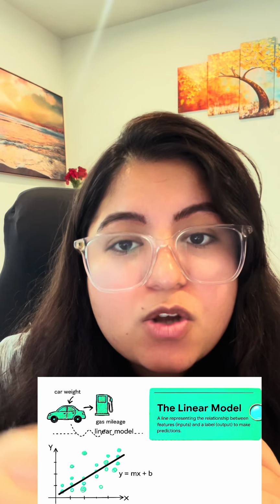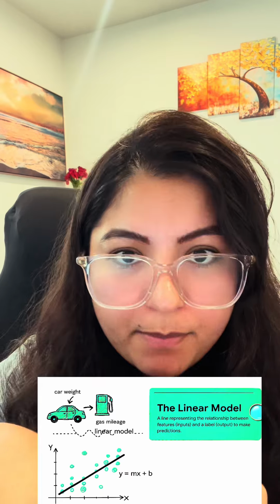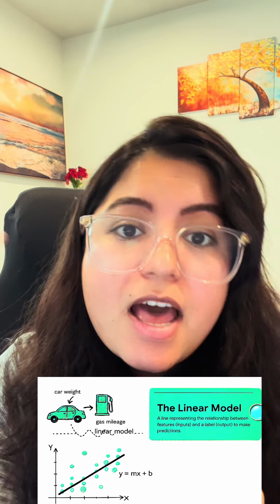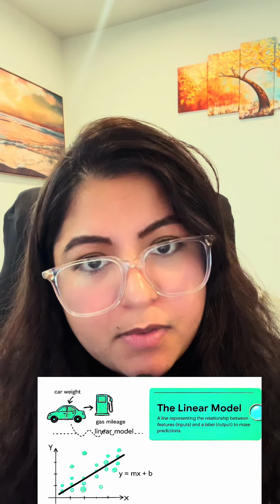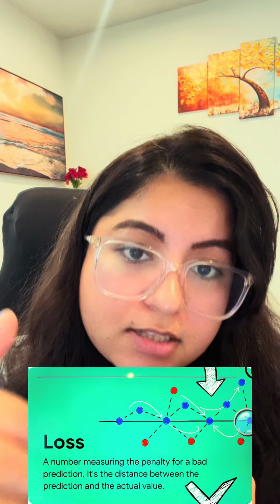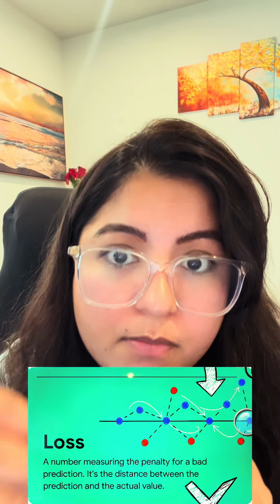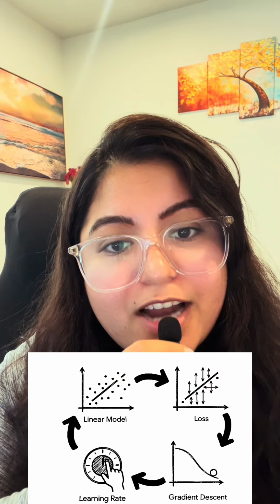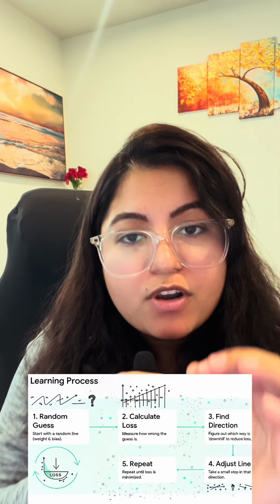How Machine learning actually works?